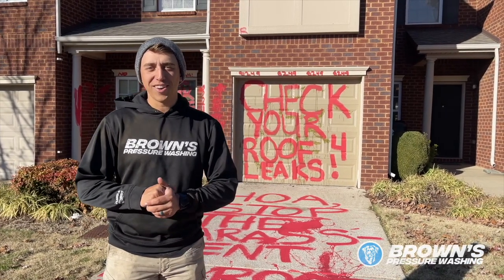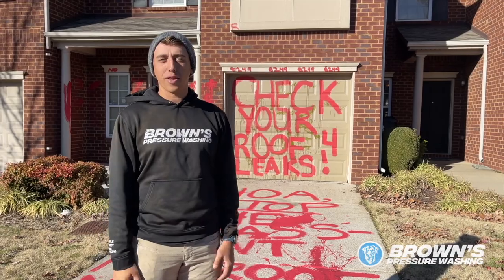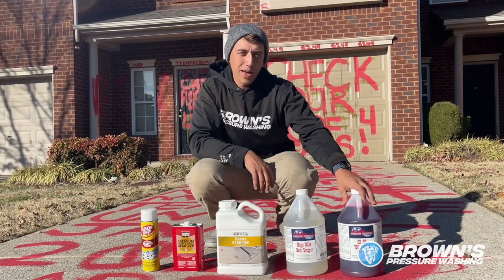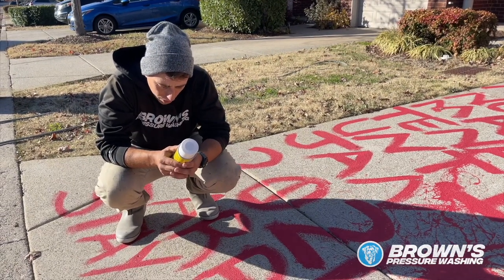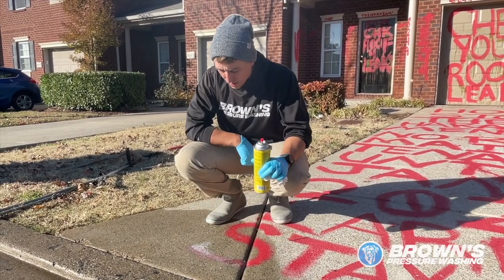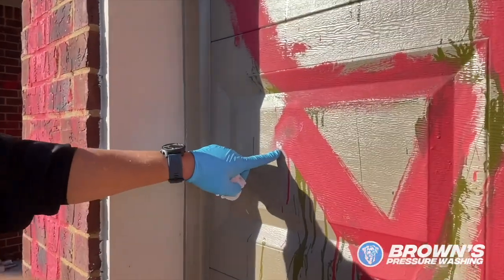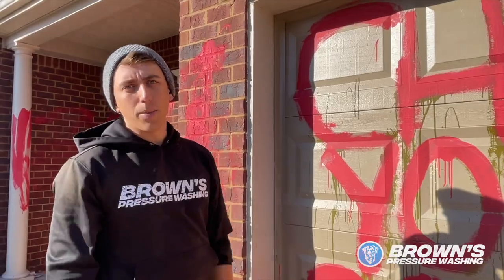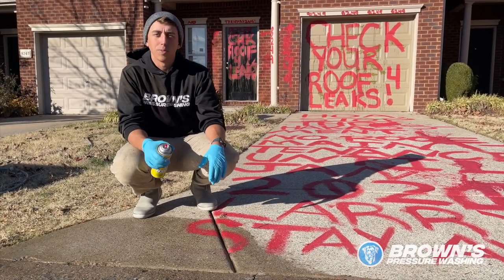Vandalism Part 1 - Using 5 different chemical treatments to remove graffiti from this property.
Josiah got called out to work on this home that had been vandalized. He is going to test out 5 different products to see which one speeds up the process and does the best job to help remove this vandalism.